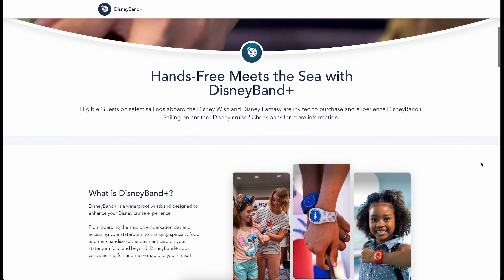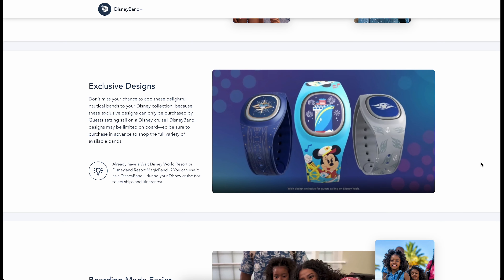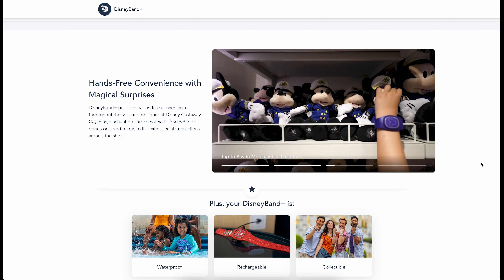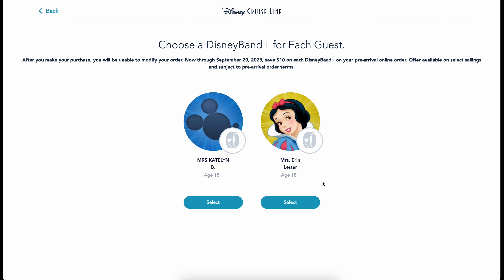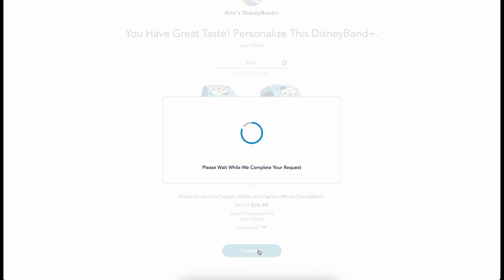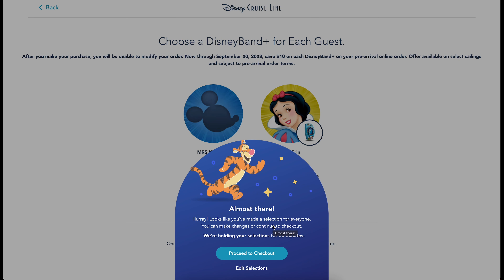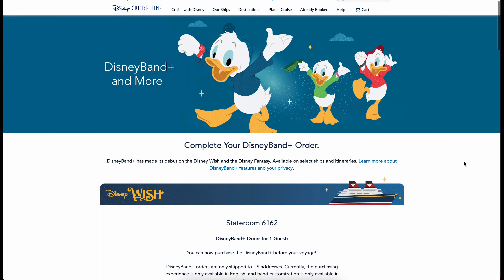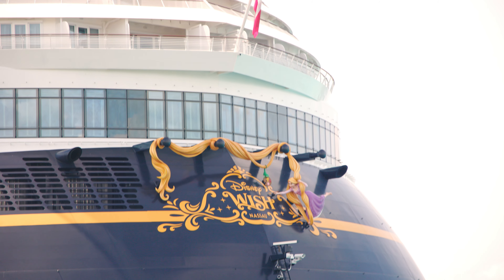Disneyband+ Purchase Guide | Disney Cruise MagicBands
The magic of Disneyband+ has come to select Disney Cruise Line ships. This quick video will walk you through how to easily purchase your own DisneyBand+. If you already have a MagicBand+ that you use in the Disney Parks, we can help you connect that, too!

The Disneyband+ offers hand free convenience to many cruise interactions making your Disney vacation even more easy and breazy.

Let us give you FREE Onboard Credit for you Disney Cruise vacation. Connect with The Vacationeer to start with a quote and our free vacation planning services! Vacationeer.com/YouTube